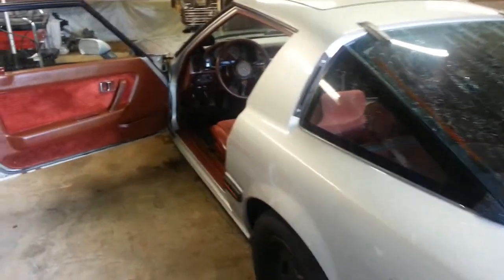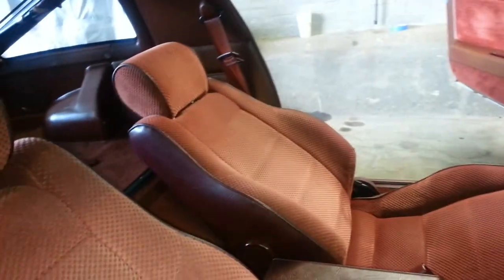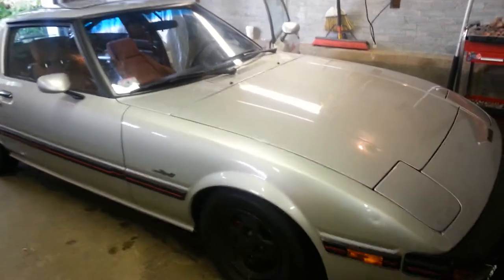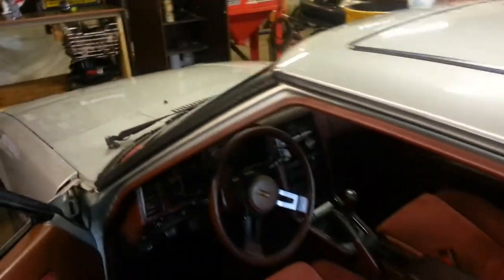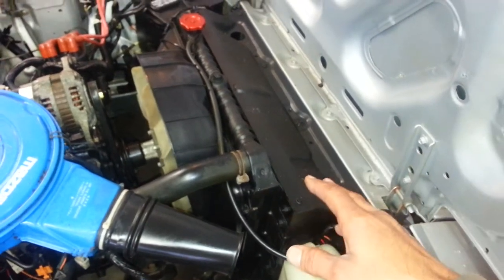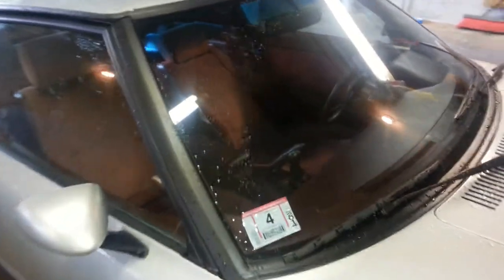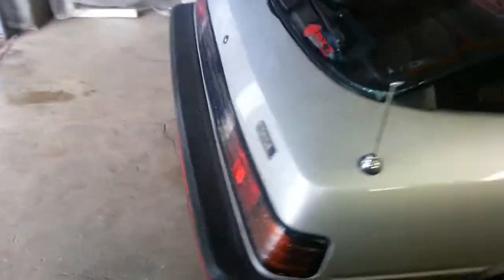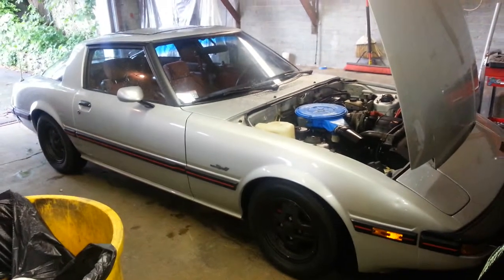Quick look at my 1985 Mazda Rx7 GSL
Quick video of my rx7. more to come